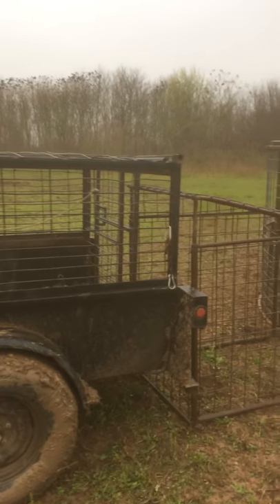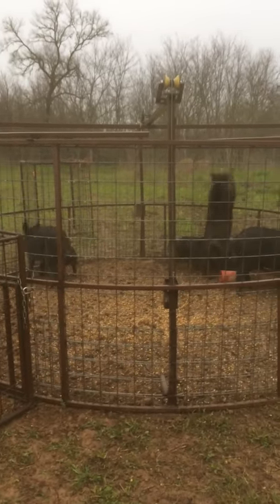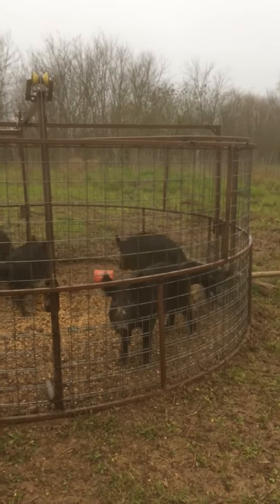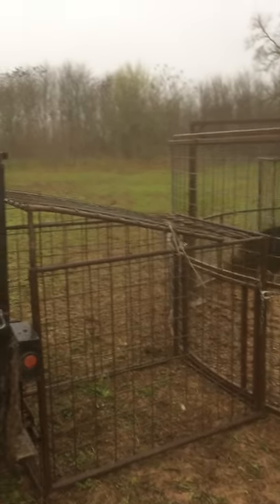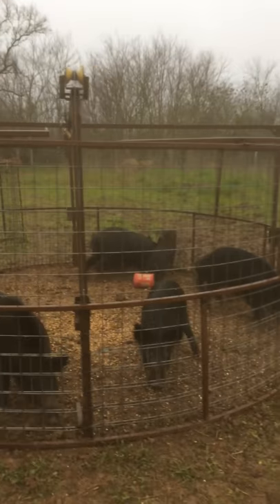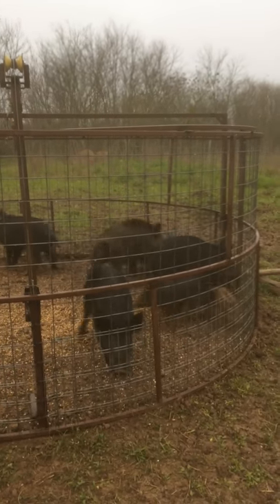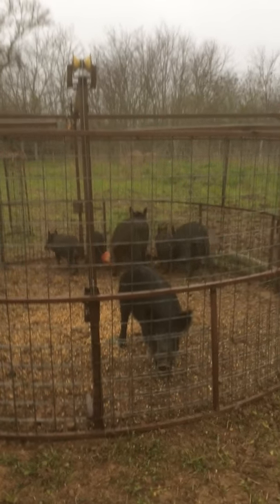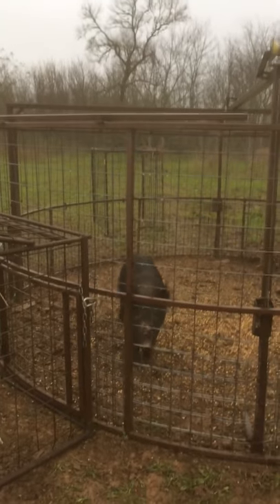Loading a set of wild hogs by Three little piggies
Loading a set of wild hogs.